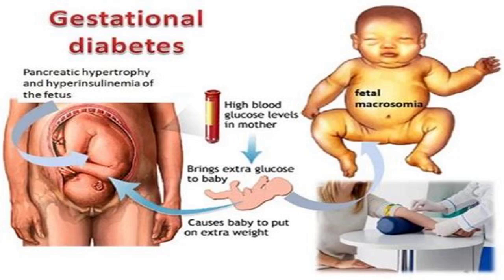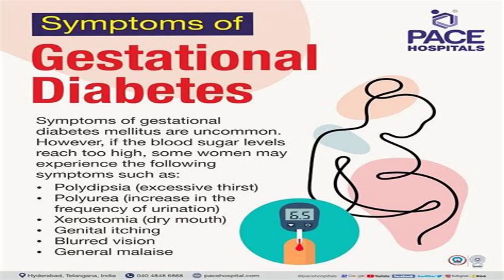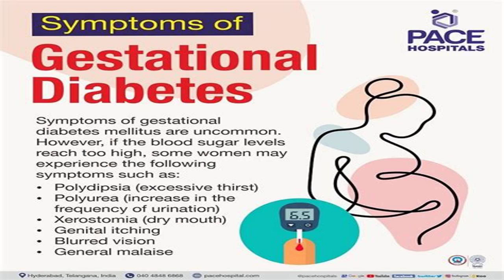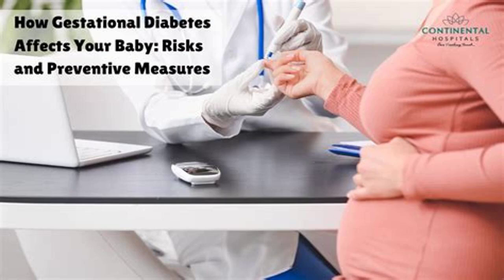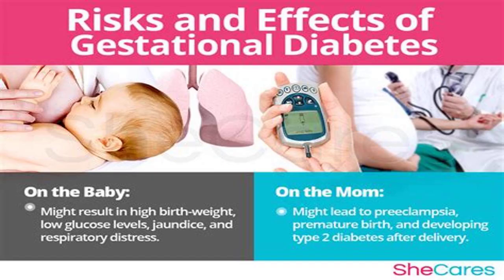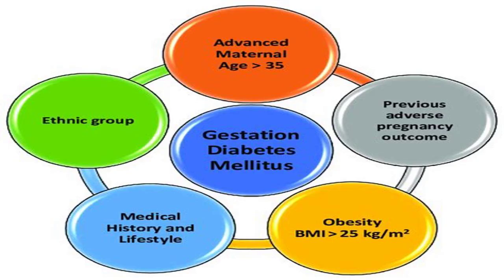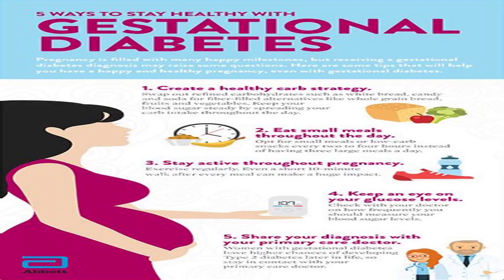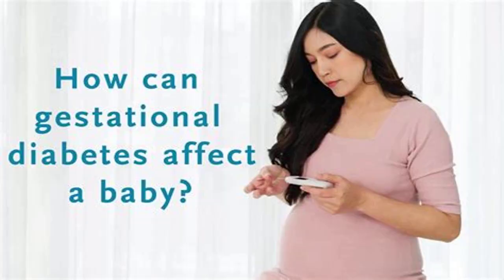How gestational diabetes affects the baby 5 key risks explained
Beyond Closed Doors.world love peace.